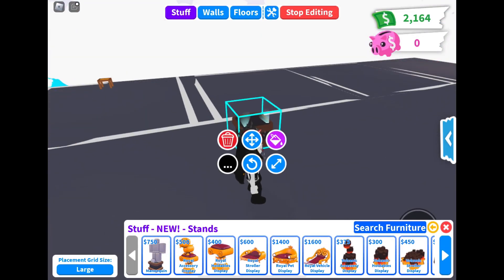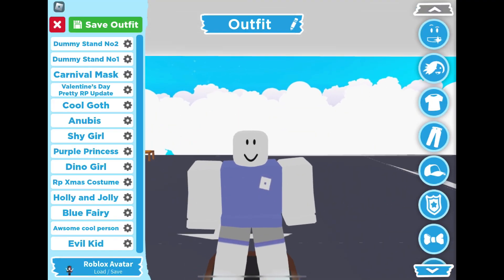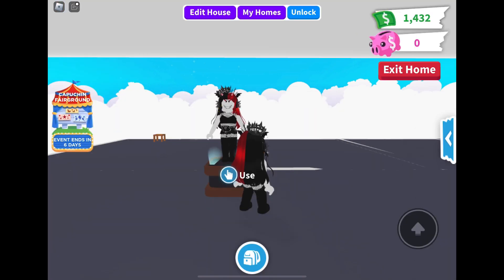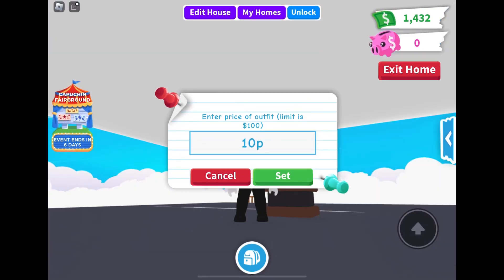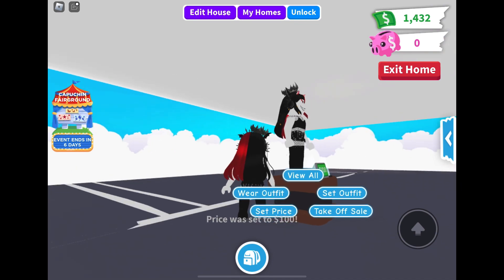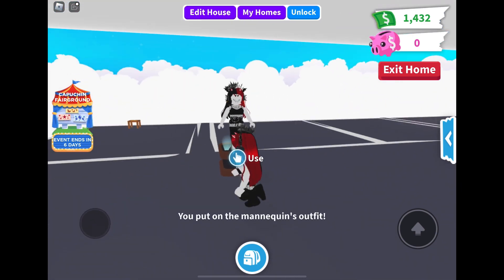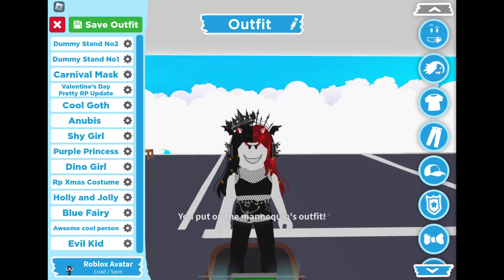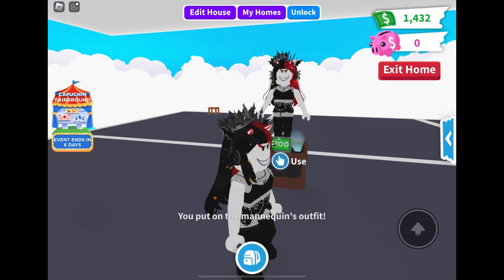New Mannequin Update Adopt Me Roblox